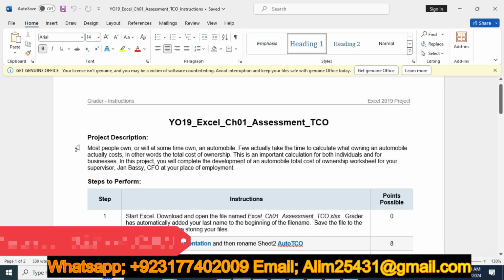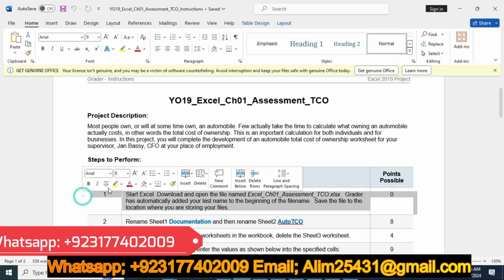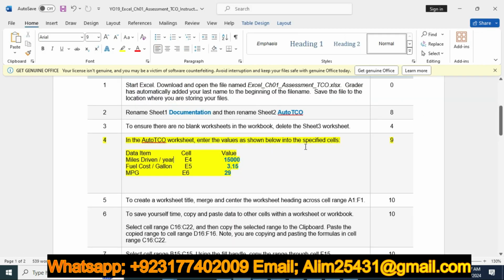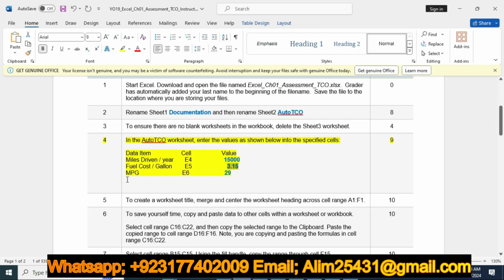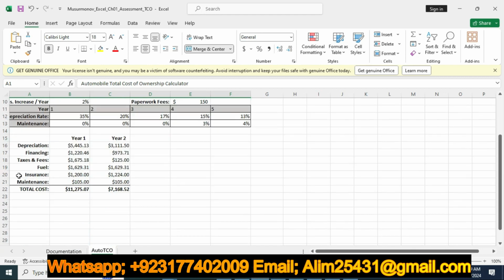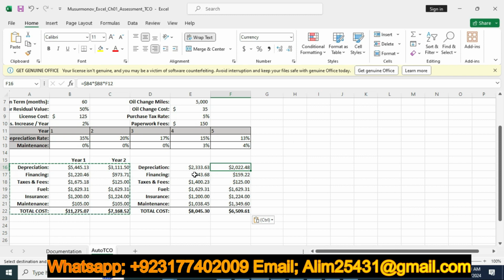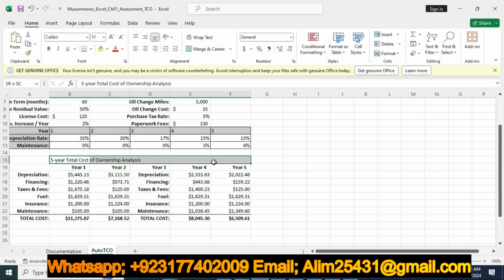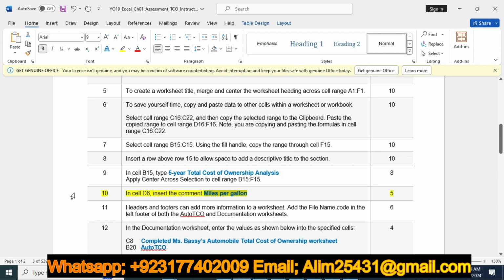YO19_Excel_Ch01_Assessment_TCO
Excel Chapter 1 Assessment - TCO
Excel Chapter 2 Prepare Case - Weekly Sales
Excel Chapter 2 Assessment - Portfolio
Excel Chapter 3 Prepare Case - Wedding
Excel Chapter 3 Assessment - Car Rental
Excel Chapter 4 Prepare Case - Spa Sales
Excel Chapter 4 Assessment - Express
Excel Chapter 5 Assessment - Music Lessons
Excel Chapter 6 Assessment - Video Games Sales
Excel Chapter 9 Assessment - Cleansing Inventory Data
Excel Business Unit 2 Assessment 1 - BTrendz
Excel Business Unit 3 Assessment 2 - Kelly Computers